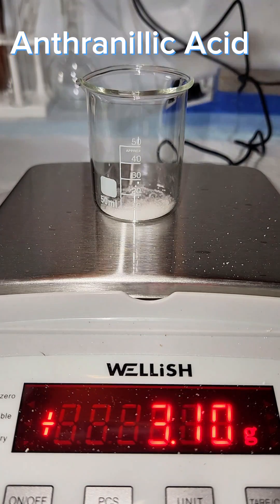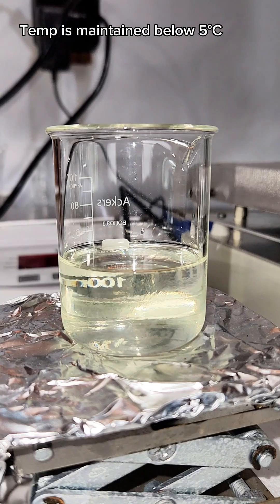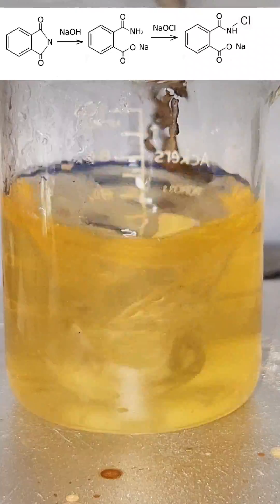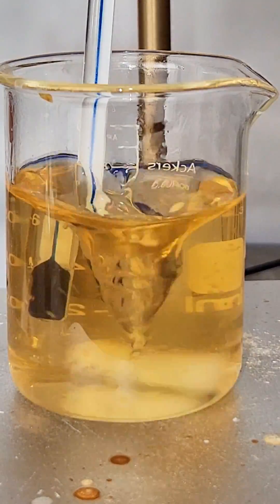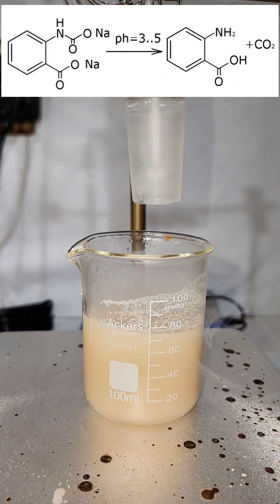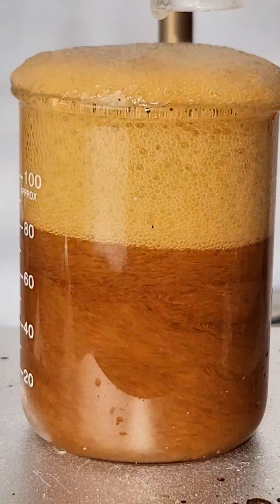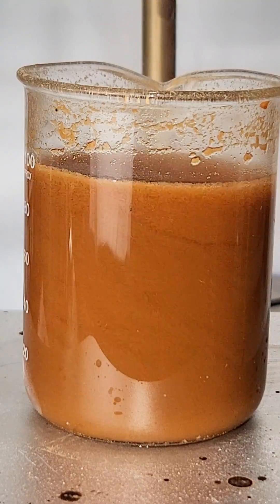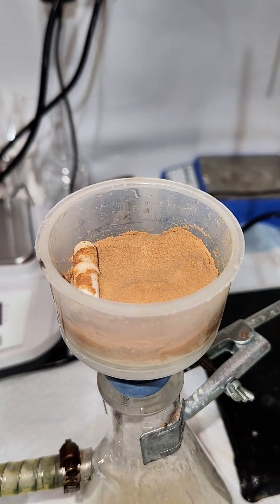Anthranilic Acid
Organic synthesis of the useful chemical Anthranilic Acid from the phthalimide I made last week